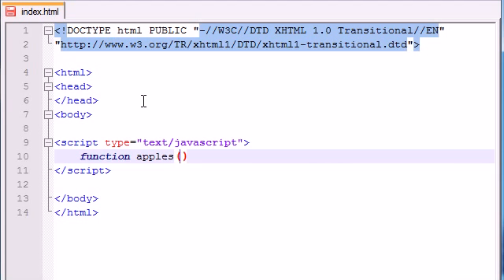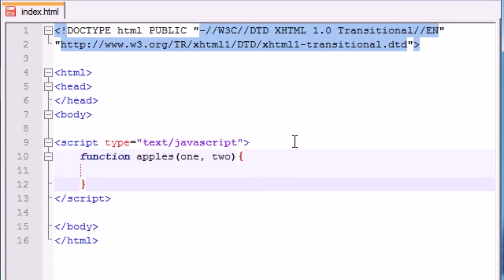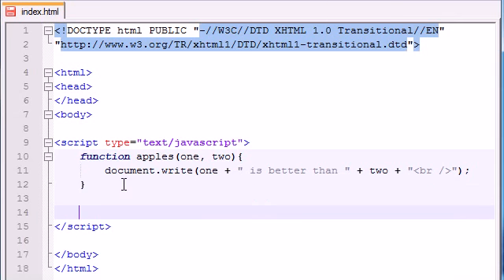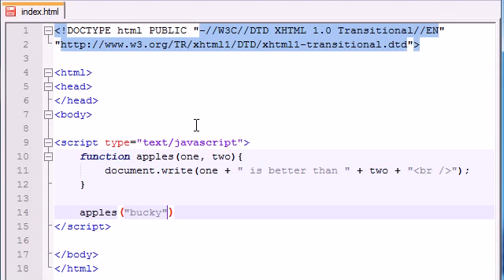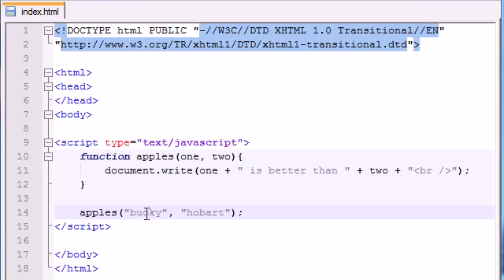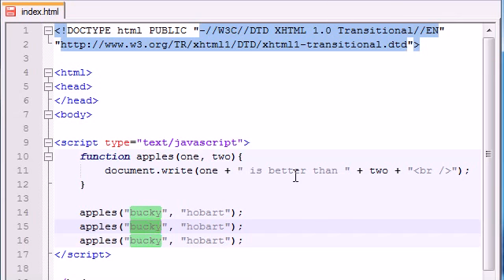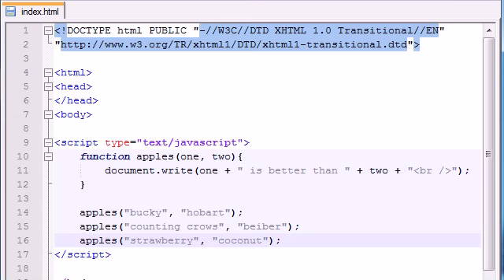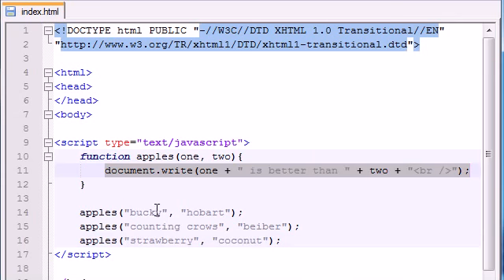Beginner JavaScript Tutorial 8 Functions with Multiple Parameters